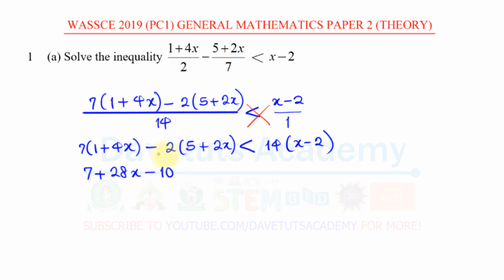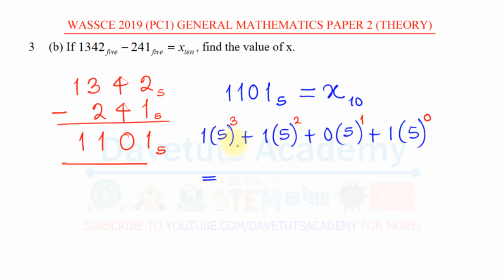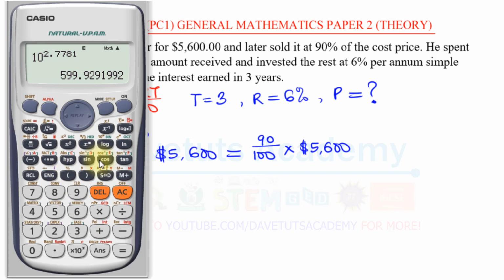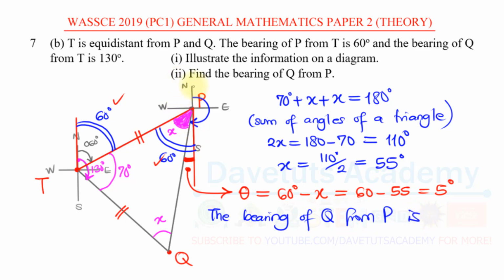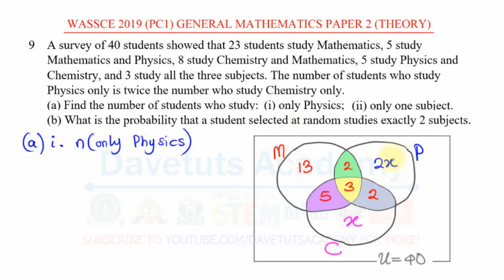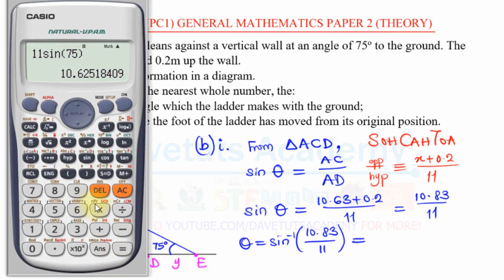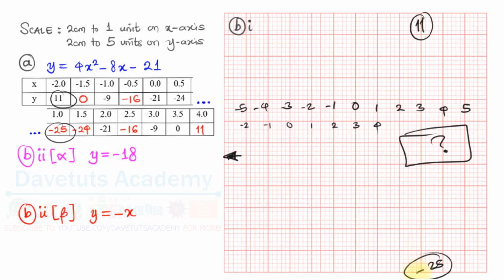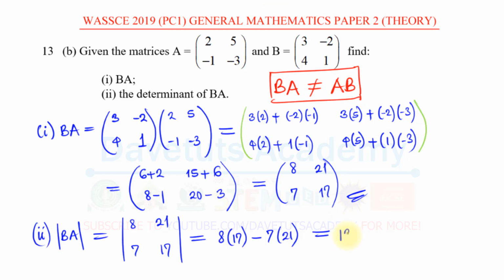WAEC WASSCE 2019 GCE Nov/Dec MATHEMATICS Exam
Prepare for excellence in your Mathematics Exam as we work through the WAEC WASSCE 2019 (Private Candidate 1) January Mathematics Paper 2 (Theory) in this video.

Students preparing for WAEC WASSCE/GCE, NECO, GCSE/IGCSE, and even JAMB will find this video quite resourceful as it features the solutions to question 1 to 13 from the WAEC WASSCE 2019 (Private Candidate 1) January Mathematics Core/Theory Paper 2 which constitutes 100 marks.

Among other things, you will learn how to interpret questions correctly; how to apply various mathematical rules to solve problems; how to interpret questions correctly and come up with befitting diagrams; tips and tricks to facilitate your Mathematical solutions, and so on.

CONTENT AT A GLANCE
0:00 Intro
1:35 Inequalities
8:42 Ratio and Proportion
15:02 Sequence and Series - Arithmetic Progression (A.P.)
25:20 Logarithm
29:08 Number Base Conversion
33:12 Logarithmic transformation to Indices
37:44 Circle Theorems
49:18 Joint Variation
57:13 Commercial Mathematics with Simple Interest
1:03:11 Simultaneous Equation with Indices and Logarithm
1:09:02 Circle and Perimeter of Triangles
1:18:55 Bearing and Distance
1:29:07 Frequency Distribution Table with Standard Deviation
1:45:20 Set Theory with Venn Diagram
2:02:11 Word Problem on Algebraic Processes
2:05:29 Solving Simple Algebraic Processes
2:08:08 Equation of a Line passing through Two Points
2:13:52 WOrd Problem on Triangles, SOHCAHTOA, Pythagoras Theorem
2:32:18 Graphical Solution to Quadratic Equation
3:09:50 Mensuration of Plane Shapes, Pythagoras Theorem
3:14:31 Matrices and Determinant
3:20:42 Subscribe and share our videos

2020 WASSCE WAEC Maths Exam Prep